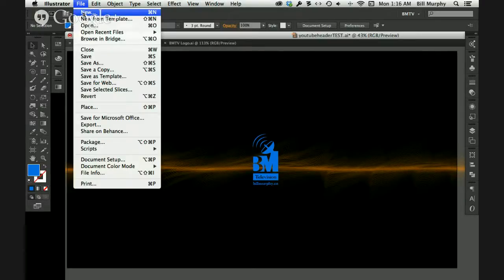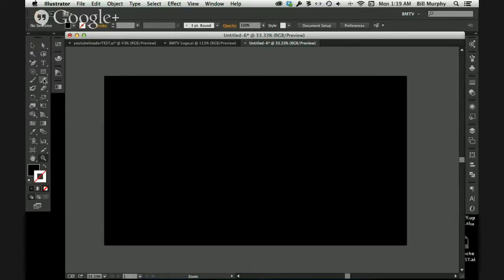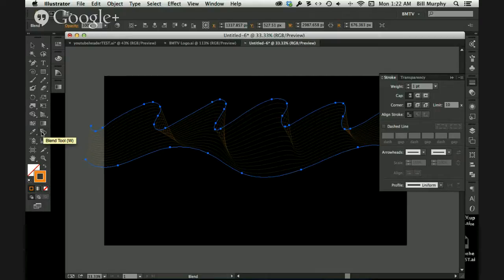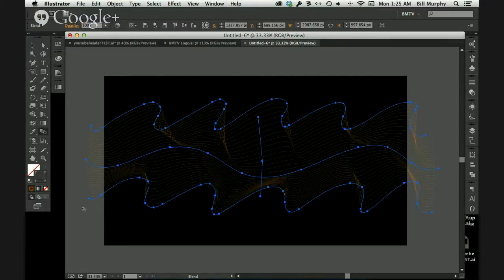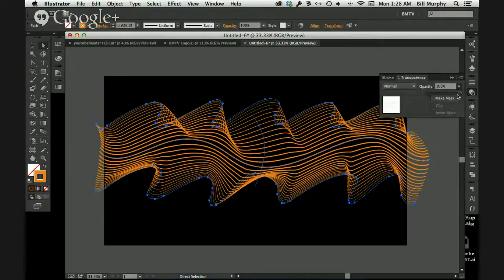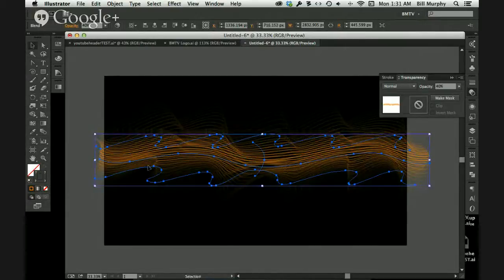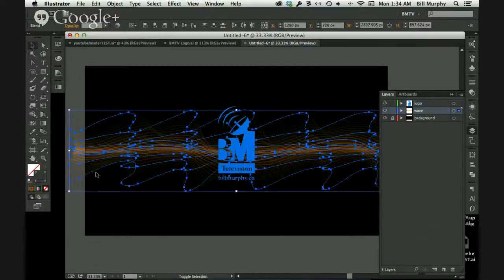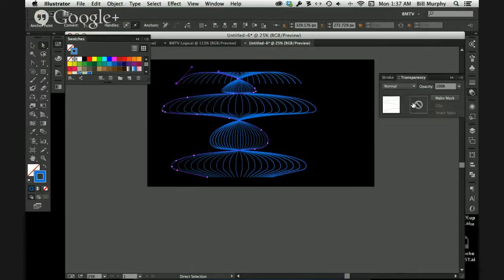BMTV-002 Illustrator CC 2014 Wave Effect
This is a cool wave effect in Adobe Illustrator CC 2014. Exploring Blend tool and other tools. Find out more about me, Bill Murphy, at billmurphy.ca.